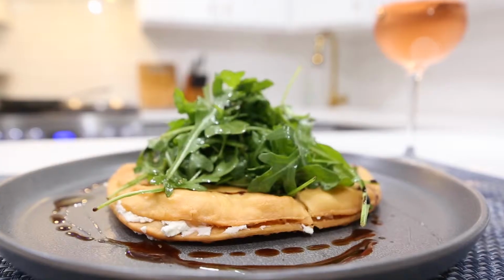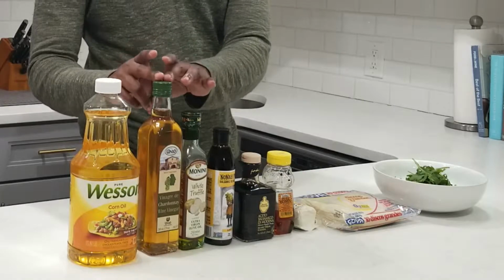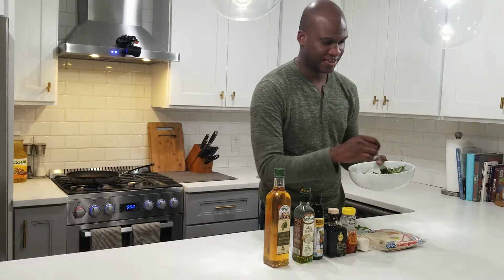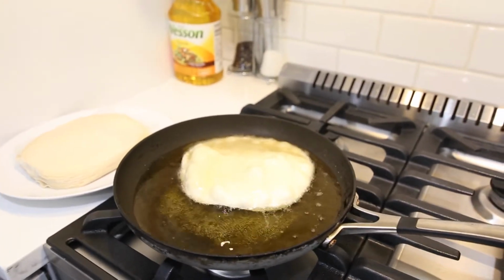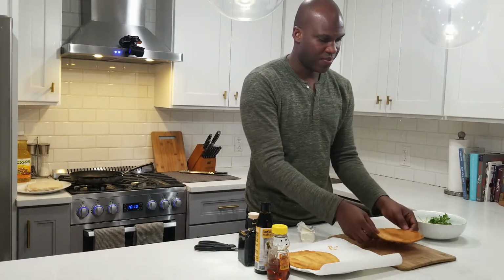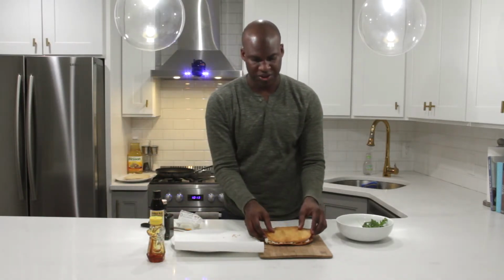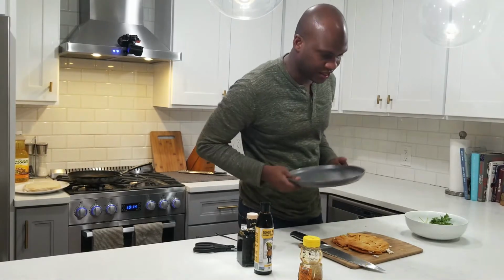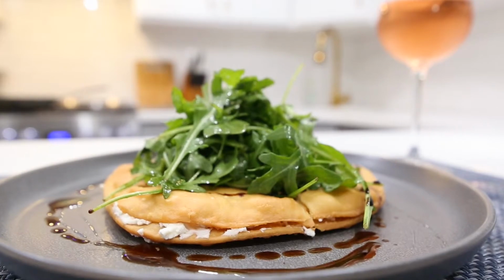Goat Cheese Quesadillas | Santaella San Juan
After thoroughly enjoying the waitresses recommendation for an appetizer at Santaella San Juan I told myself I have to recreate this dish at home and share it with whoever is watching.  Let me know your thoughts on this treat!

2 - Large Empanada rounds
1 - Log of goat cheese softened at room temp
2 - Handfuls of arugula
1 - Tbsp white wine vinegar
1- tsp truffle oil
Honey
Aged balsamic vinegar or balsamic vinegar reduction